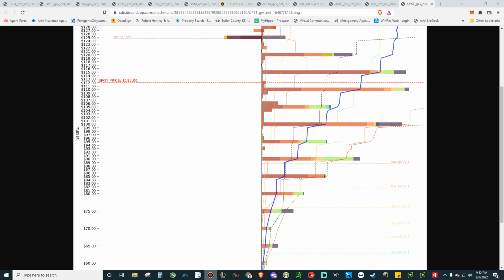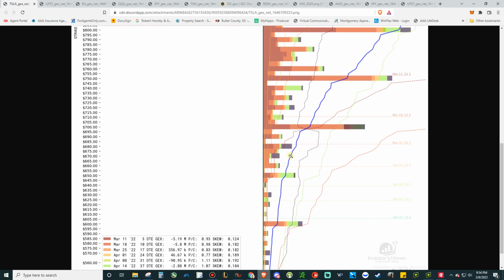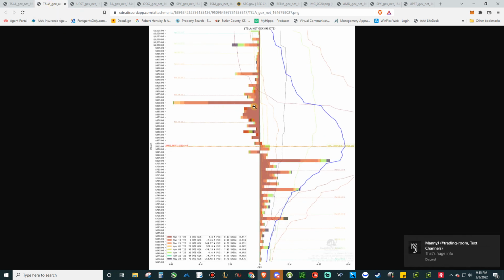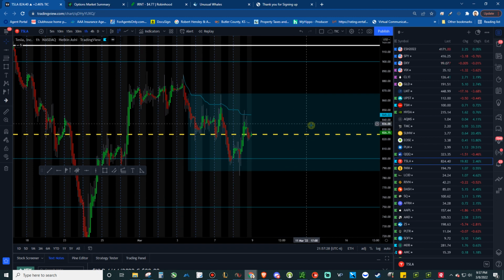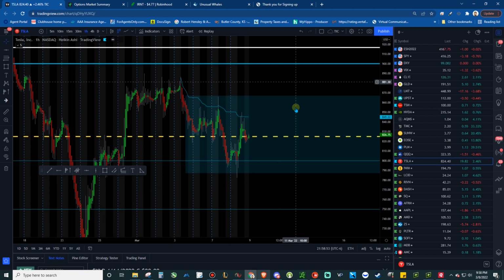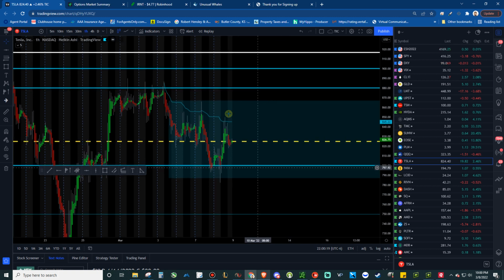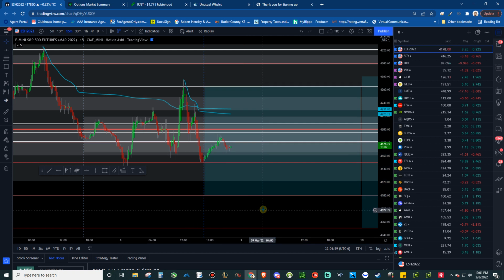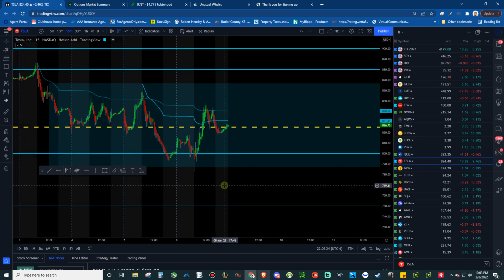Part 3 - TSLA set up for ripper tomorrow? Reading into the Gamma Exposure Levels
I follow up yesterdays video going over how TSLA played within
the expected range and ripped off the 800 gamma level. The set up
for tomorrow based on the GEX reading is that TSLA should trend
towards 880 and 900 as long as it remains above 825. Lets see how
it plays out tomorrow in part 4.